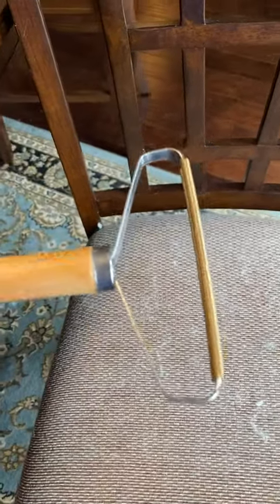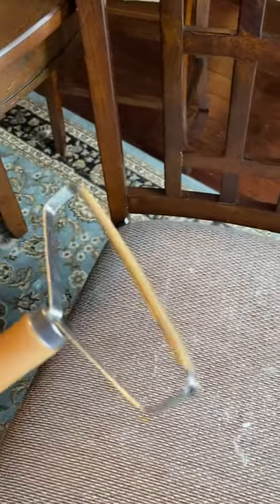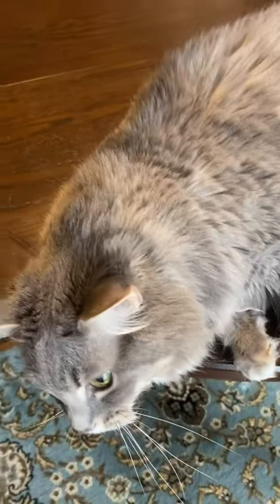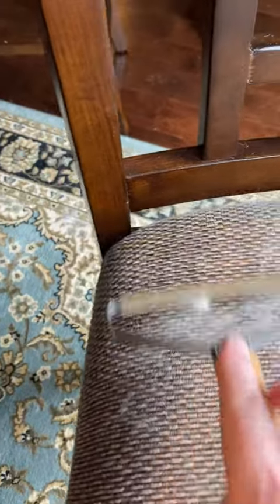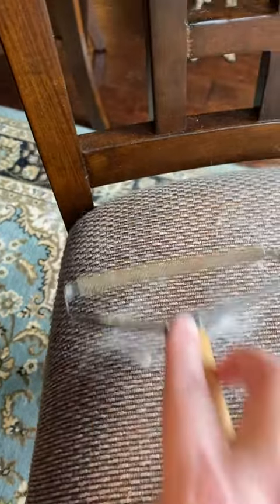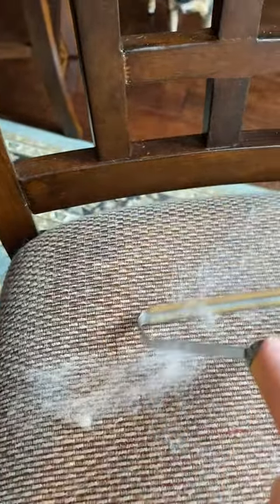GODSUER Pet Hair Remover,Portable Dog Cat Hair Removal,Portable Lint Remover for Hairball,Carpet